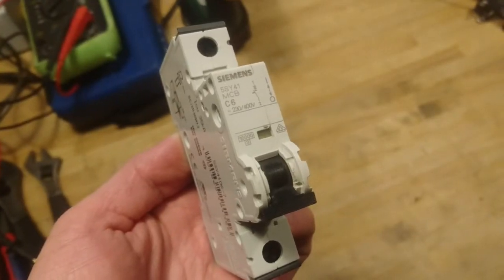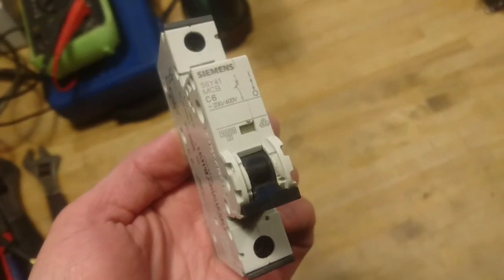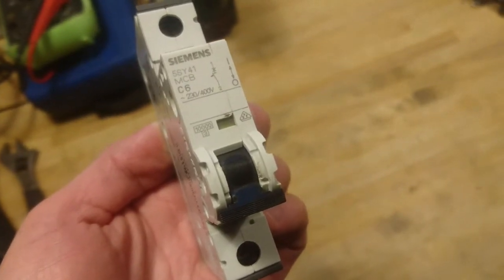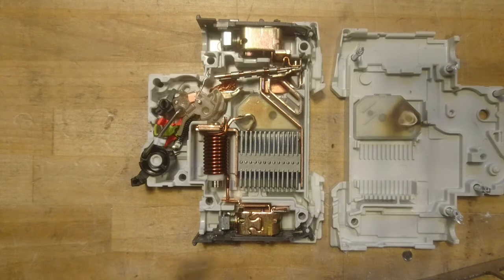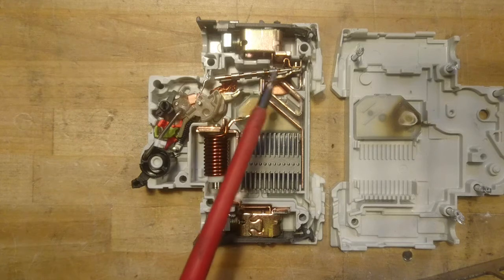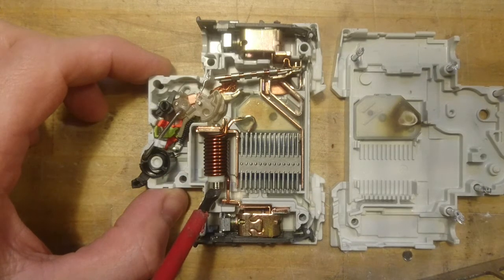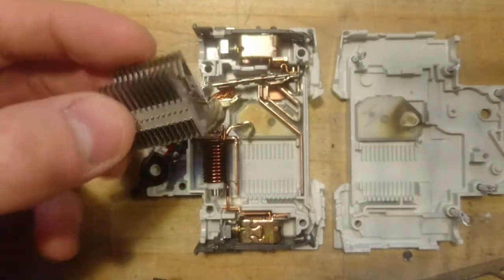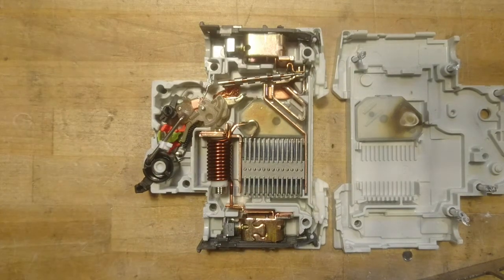Mysterious Failure of a Siemens Mini Circuit Breaker C6A (5SY41)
From one day to another this mini circuit breaker stopped working, I had been using it wrongly as a on/off switch and was wondering if there was a mechanism inside to disable it after too many on/off switches, as MCBs are only rated for a finite number of operations.

★ Partners:  @ArcAttack!  and  @Franzoli Electronics

• BTC (0.0001 minimum): 3FtSz4svHxLYw4BNHWetSm65yajUZNb8CY
• ETH (0.05 minimum): 0x911d11766d3ab8efc829eb5f218f3b83dba12efa
• LTC (0.01 minimum): LLbTw63Mks4CmeWmkt2jChJfvrWHheH8T7
• DOGE (no minimum): DMRRa8uRH19tYWZ9GVHijpZYgRTecNVLFo
• SHIB (400 minimum): 0x8c1ed98c6c842467d782d2f865ed6d7adb8dfb4b